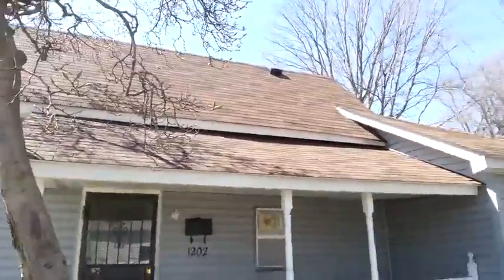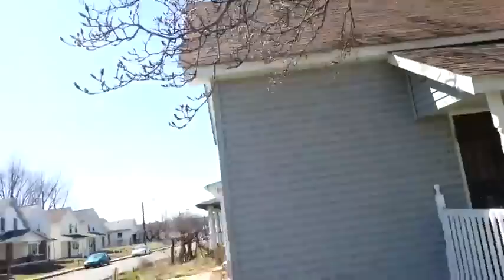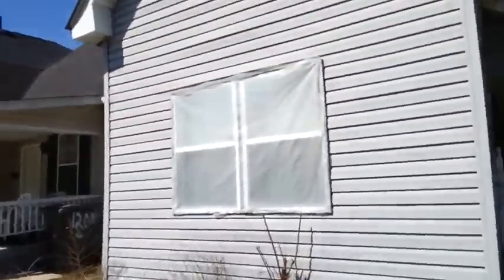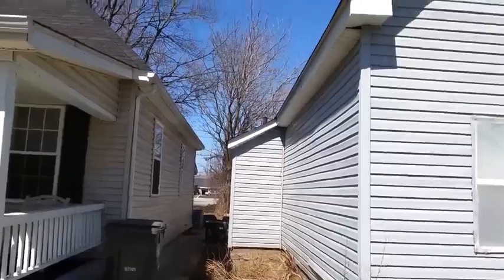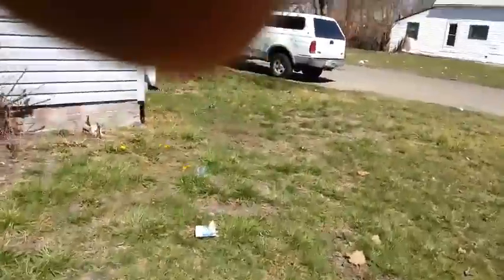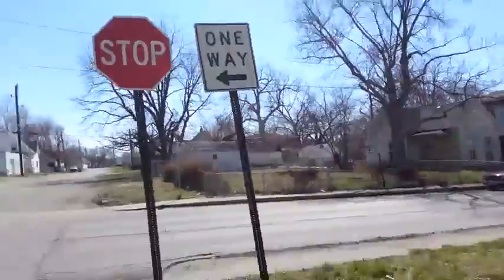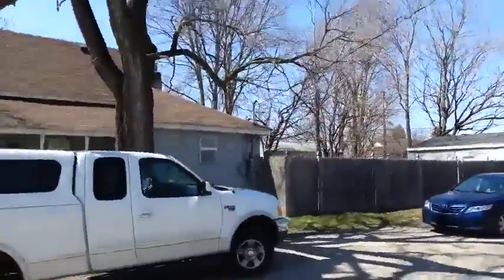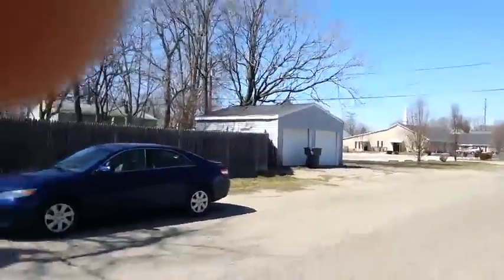Super Cheap Rental!